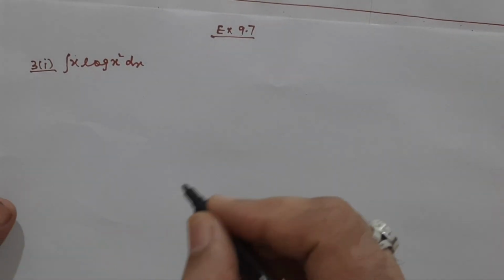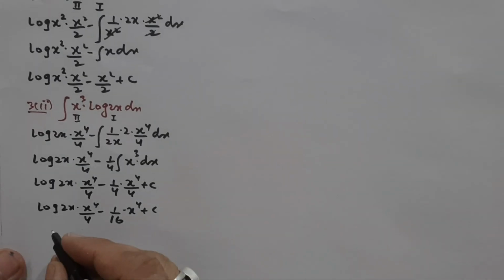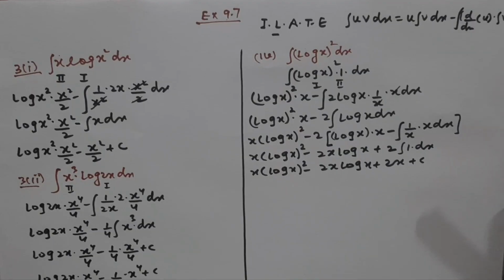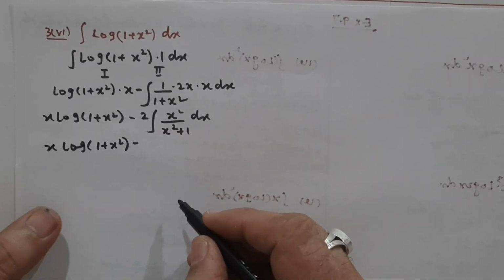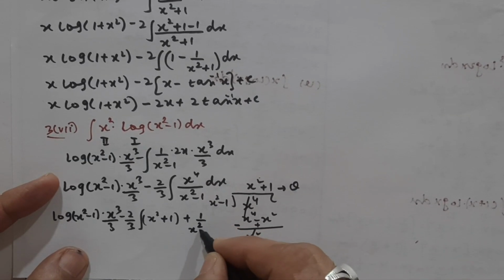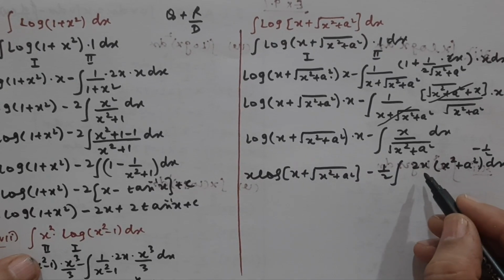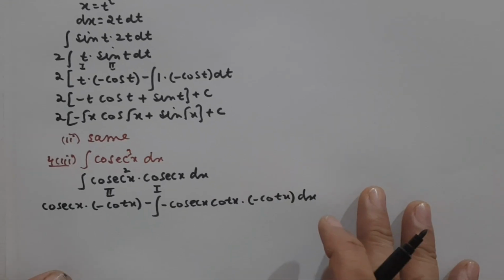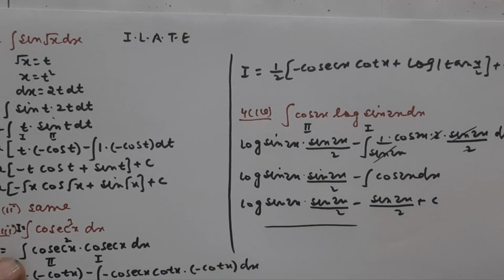Class 12,Indefinate Integrals,part 2,Ex 9.7